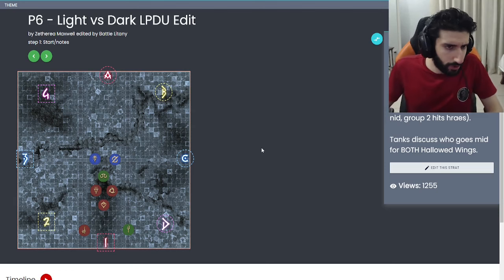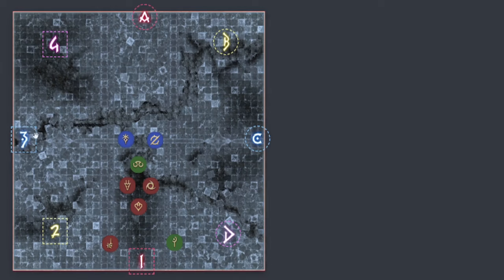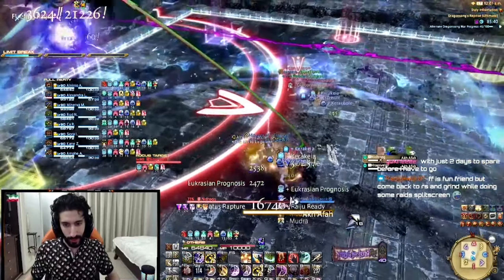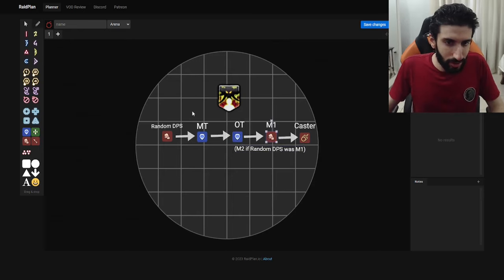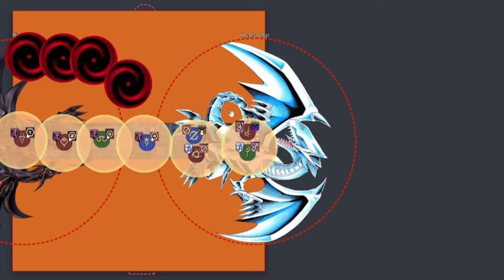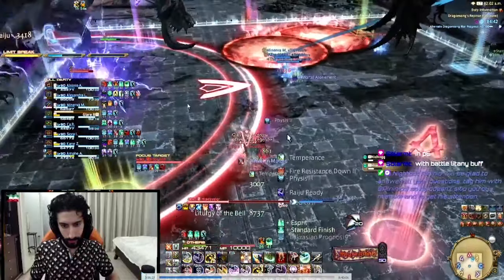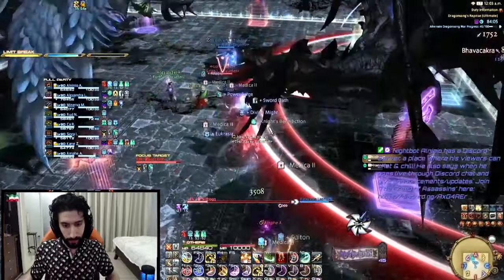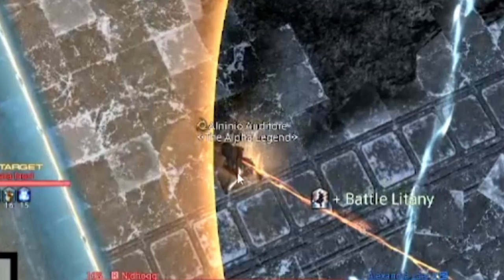FFXIV - DSR Ultimate Phase 6 Guide EXPLAINED (LPDU Strats)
🔹 Alninio9's Socials:
0:00 - Intro
1:00 - Start Of P6
1:50 - Wyrmbreaths 1 + Debuffs explained
8:33 - Akh Afah 1
10:52 - Dive & Tank busters
13:41 - Mortal Vow
15:10 - Wroth Flames
26:27 - Akh Afah 2 & Hallowed Wings
27:51 - Wyrmbreaths 2
32:47 - Final Dragon Dives + Final Pass
34:10 - Enrage
35:20 - Outro
All tips are much appreciated and it REALLY helps out. This is something I'd like to do full time given the chance and I'm thankful that you are willing to help out, love y'all.

To those new to the channel:
Favourite Games by Genre:
Favourite Shooter: Overwatch
Favourite Single player RPG: Witcher 3
Favourite MMORPG: Final Fantasy XIV
Favourite MOBA: League of Legends
Favourite survival game: Rust
Favourite Story telling game: Final Fantasy XIV
Favourite Multiplayer Character: Thancred (FFXIV)
Favourite Stealth Game: Metal Gear Solid + Assassin's Creed
Favourite Multiplayer Game Developers: Square Enix (FFXIV)

ffxiv, final fantasy, final fantasy 14, final fantasy xiv, ff14, ffxiv shadowbringers,
ffxiv reaction, ffxiv endwalker, alninio9, alninio, alninio auditore, endwalker reaction,